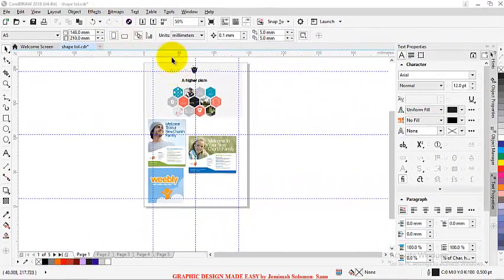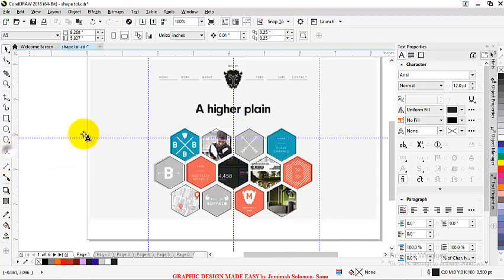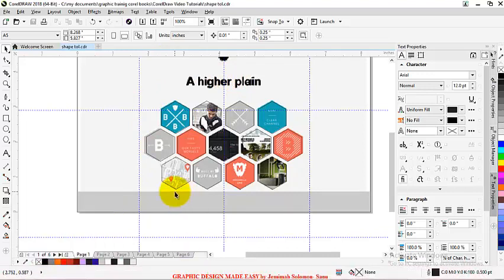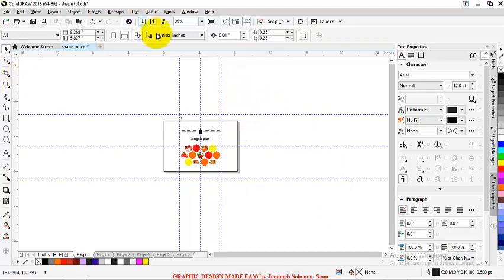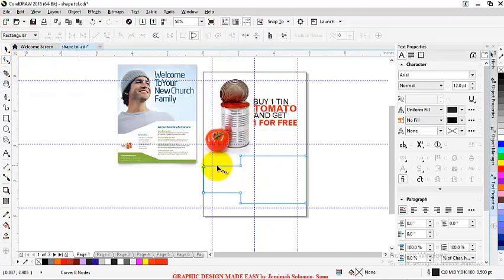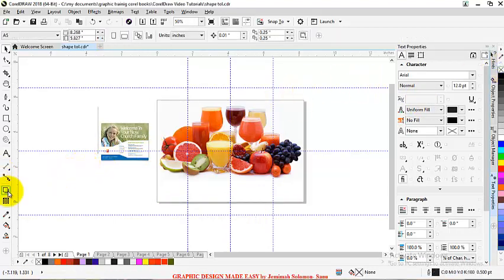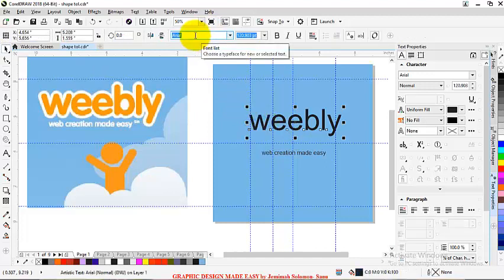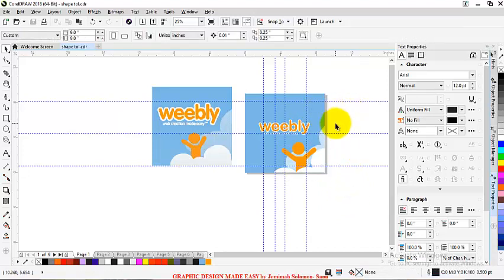How to make a premium E-flyer from scratch on Corel draw. From beginner to expert level.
This video captures detailed steps on how to make a premium E-flyer from scratch using Coreldraw.